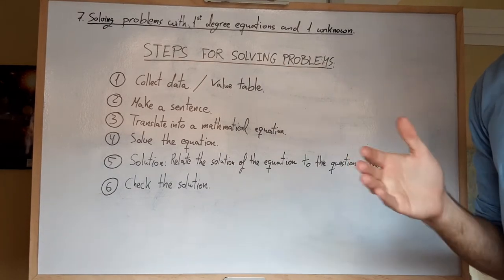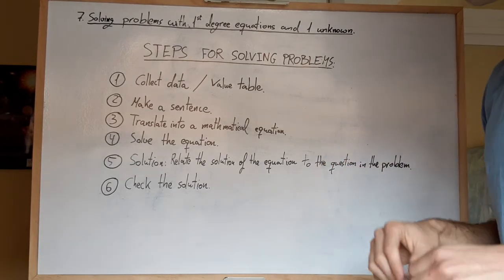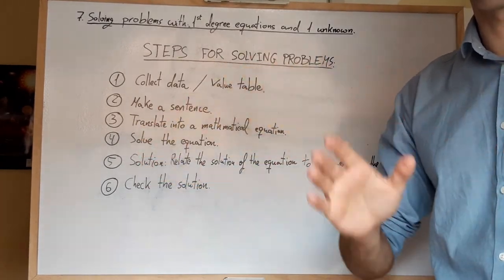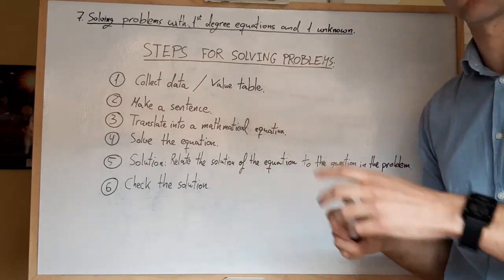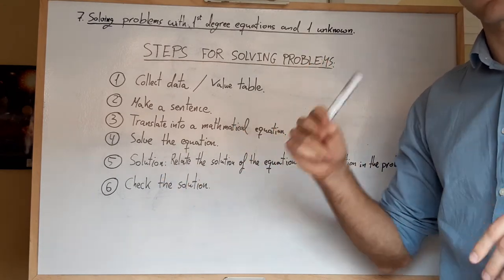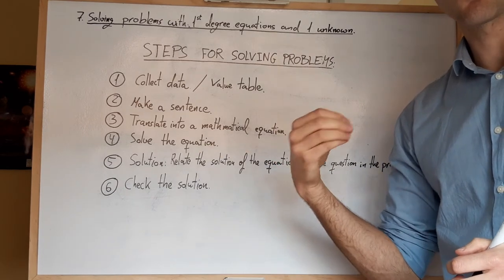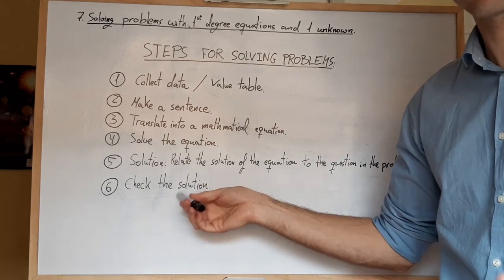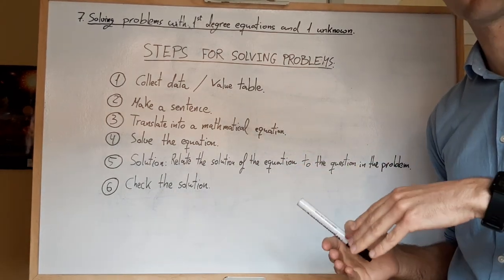2SBC (13): Steps for solving problems with equations.